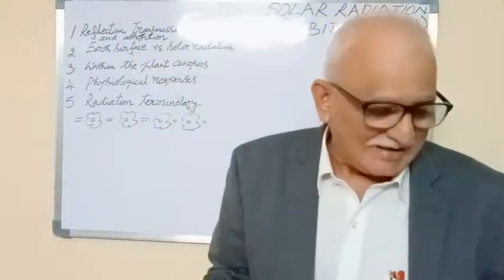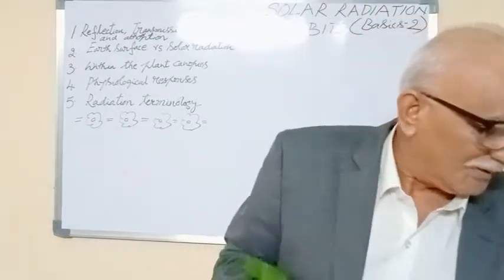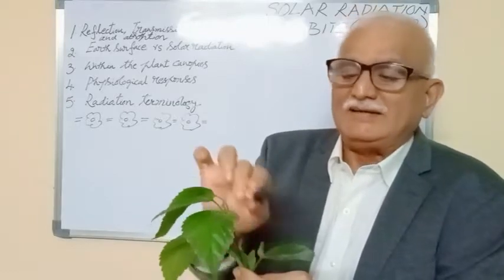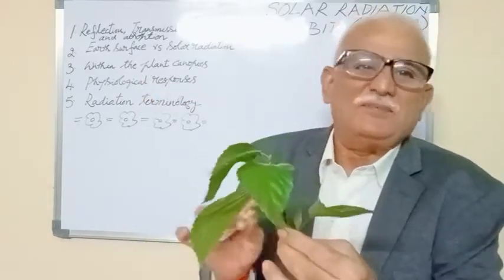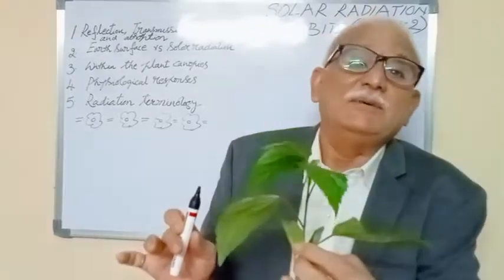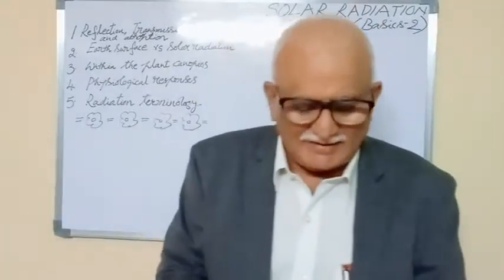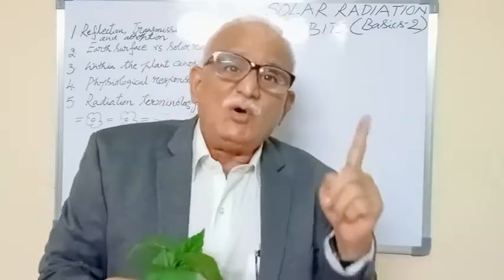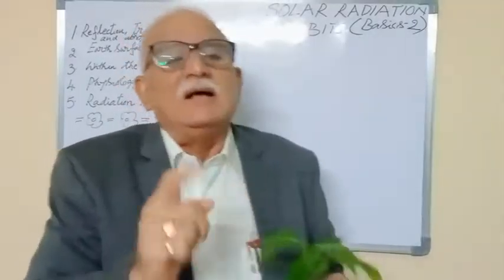Agricultural Meteorology - JRF/SRF/NET/Other exams - BITS -Solar Radiation - Basics 2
Albedo; Transmissivity.